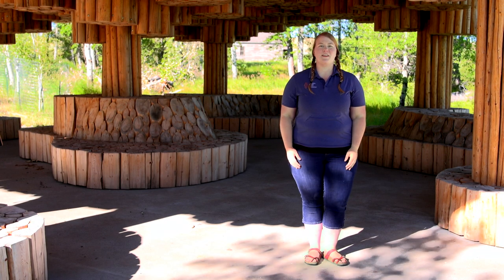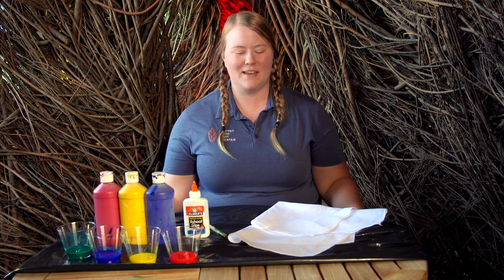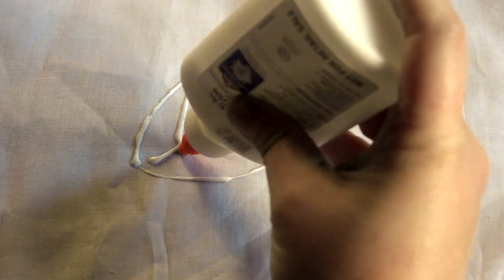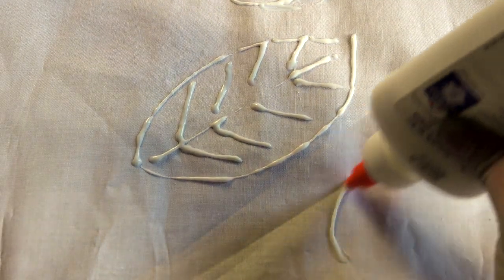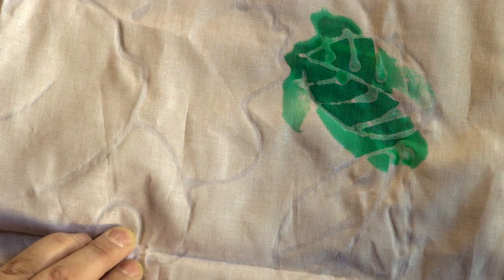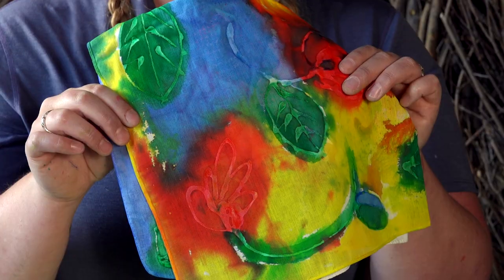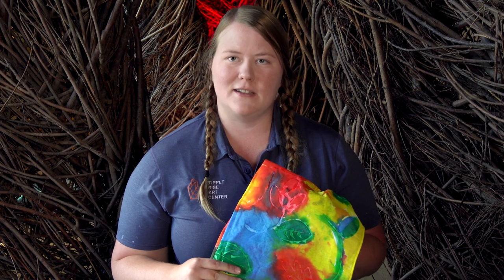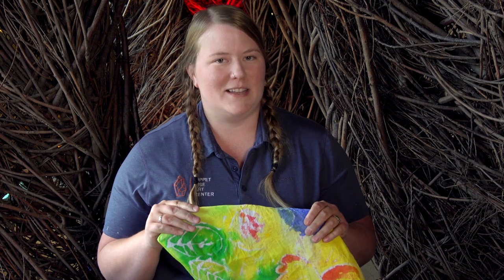Tippet Rise Art Education: Batik with a Twist Making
Virtual outreach education at Tippet Rise Art Center. This film follows the steps in learning how to use school glue as a resist in dying cotton fabric for decoration.

Hosted By: Beth Korth
Directed by: Jenny Van Ooyen
Cinematography by: James Joyce
Location Sound Recording by: Monte Nickles
Sound Mixing, Editing, and Mastering: Monte Nickles

Tippet Rise Art Center is located in Fishtail, Montana. Tippet Rise celebrates art, music, architecture and nature; inextricably linked in the human experience, each making the others more powerful. For more information about Tippet Rise, visit our